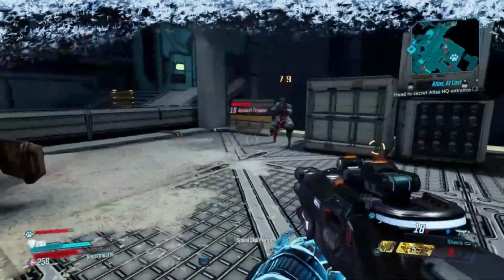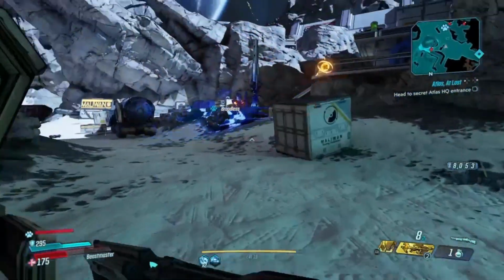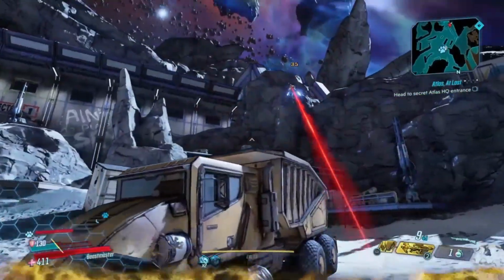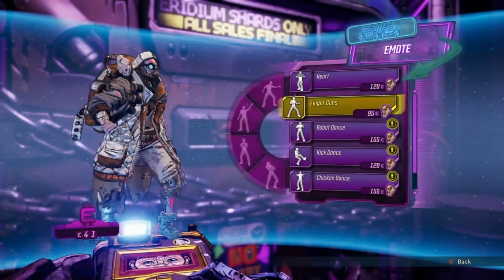Borderlands 3| ⭐An INSANELY Addicting Game| My First Impressions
📣Borderlands 3 is finally here, Today I go over my first impressions of my 10+ hours of gameplay so far, I'm playing BL3 on PS4. This game is much better then people are letting on, at least in my opinion. it's definitely deserving of the Borderlands title, I hope you enjoy, be sure to subscribe for many many more Borderlands videos.
⭐DID you like the video? would you like to go above and beyond to help me out? Click my Zasterr link below and watch the short ad, this will help me save up for better equipment!

⭐Want to help support me directly because your insane? Here's my direct paypal account, feel free to donate if you wish!(its absolutely not necessary and will not affect how I feel about my viewers) it's just there to help me raise money for better equipment for my channel, any money I receive will be committed to the quality of this channel!
Are you a small content creator looking for a way to support your channel with ad revenue?
Are you a gamer?? Then be sure to check out my Greenman's gaming link, they have a really good sale on a lot of varied games, be sure to click the link below an browse around if you interested in getting a game at a discount!!